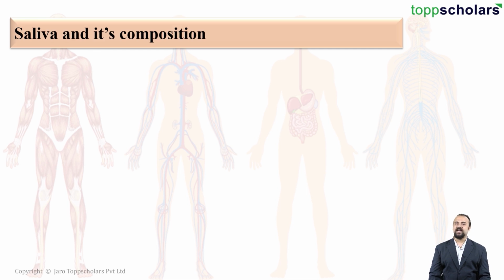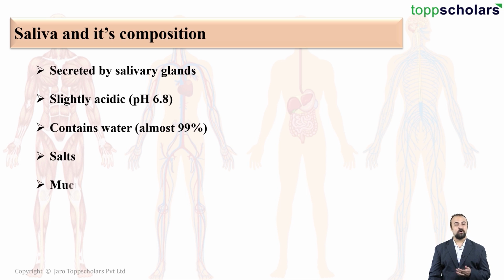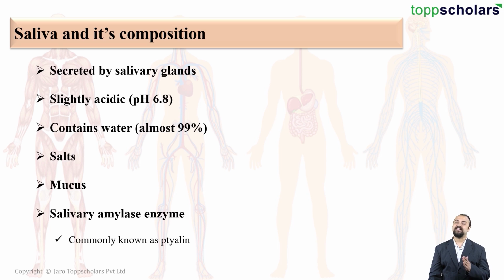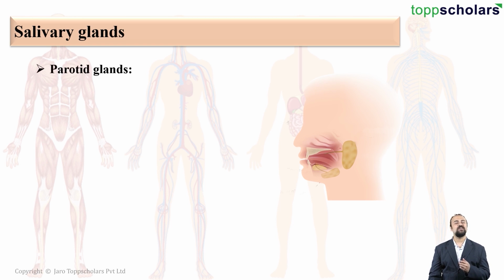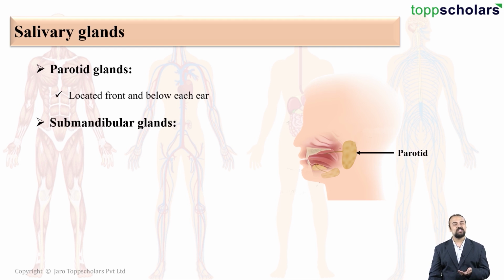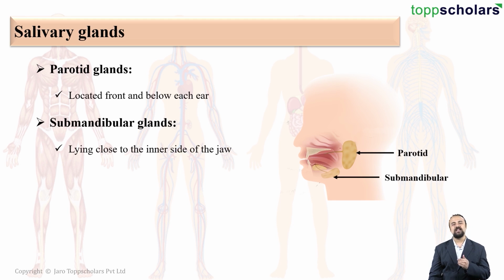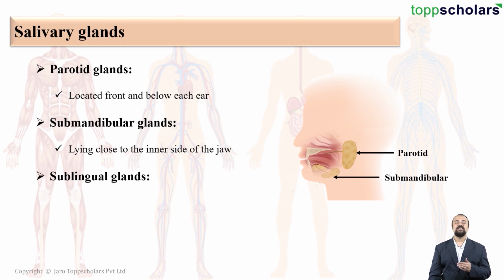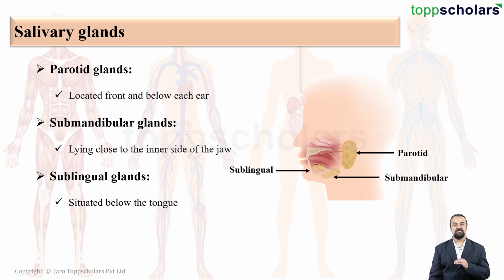Salivary glands | Biology | Saliva | Digestion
The salivary glands in mammals are exocrine glands that produce saliva through a system of ducts.